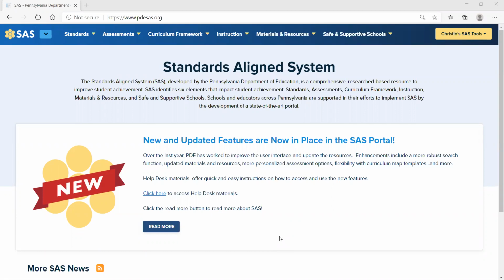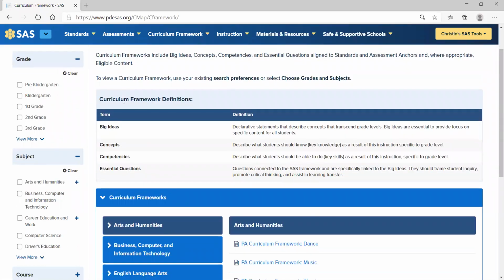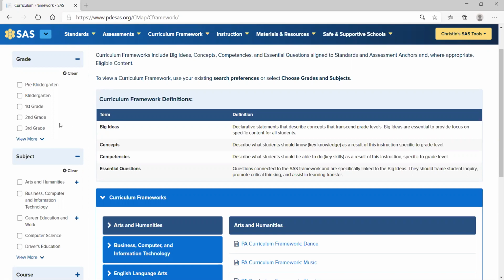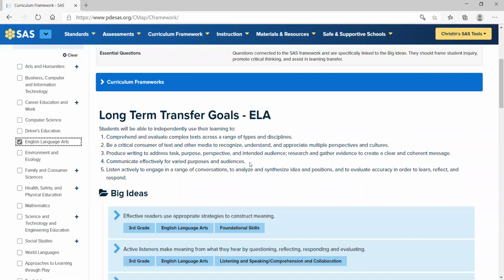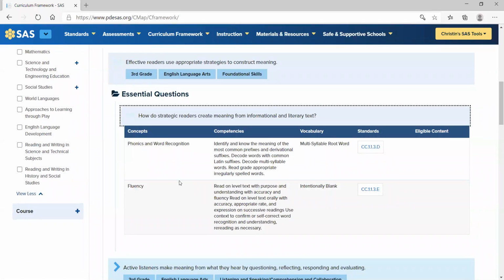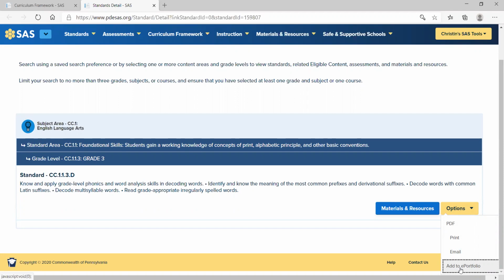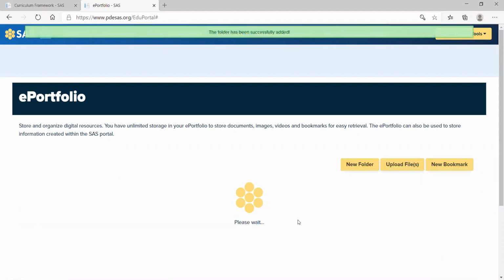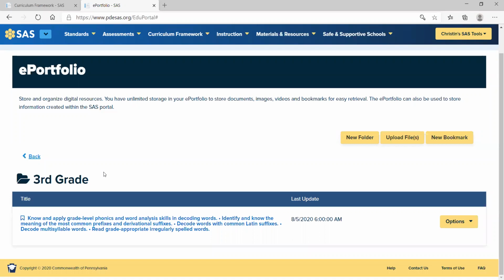SAS: Curriculum Framework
In this video you will learn about the Curriculum Framework on SAS. The Curriculum Framework identifies the Big Idea, Concepts, Competences, and Essential Questions, Standards, and Eligible Content.  This video will explore how to use the Curriculum Framework and save to your eportfolio.